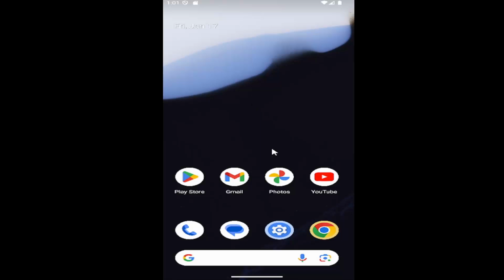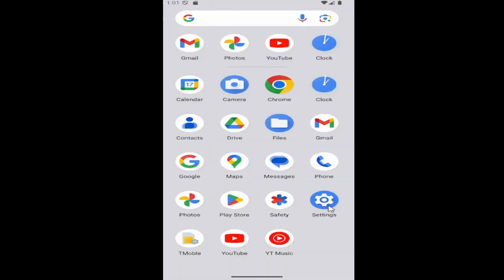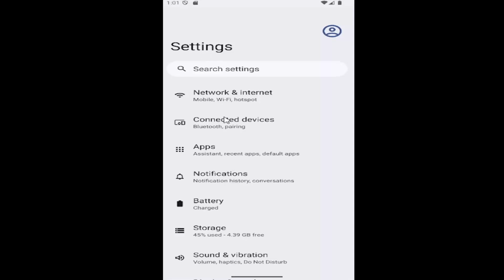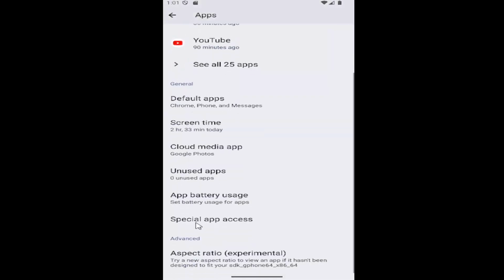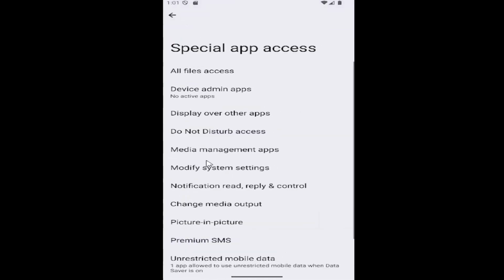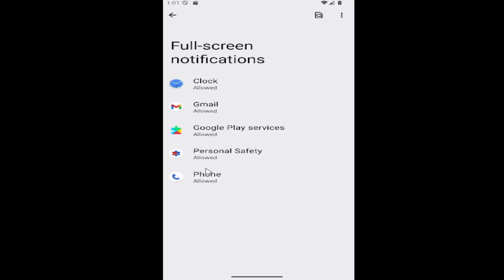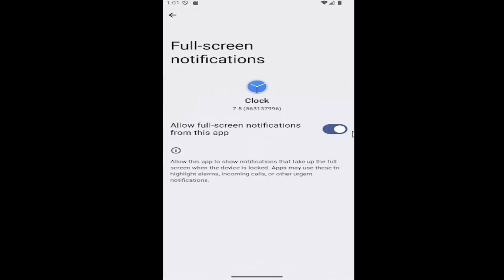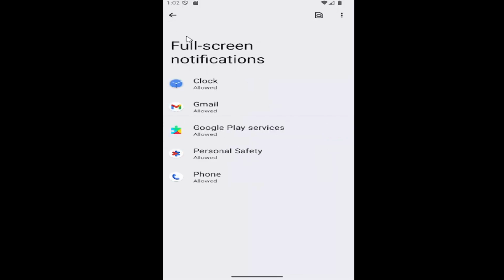How to Enable/Disable Full-Screen Notifications on Android Phone [Guide]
This guide explains how to enable or disable full-screen notifications on your Android phone, giving you control over how notifications appear on your device. It provides clear, step-by-step instructions for adjusting notification settings to either allow or block full-screen alerts for incoming calls, messages, and app notifications. The tutorial emphasizes the benefits of customizing these settings to reduce distractions while using your phone. By following this guide, Android users can easily manage full-screen notifications, improving their phone experience and enhancing overall usability.

Issues addressed in this tutorial:
full screen notifications on Android phone [guide]
full screen notifications
Android full screen notification
full screen on Android phone
what are notifications on Android phone
Android full screen intent notification
full notification on Android
show full notification on lock screen Android
Android full screen notification example
email notification on Android phone
how to turn on notifications for Android
how to turn on notifications on Android phone
how to turn on notifications on Android phones